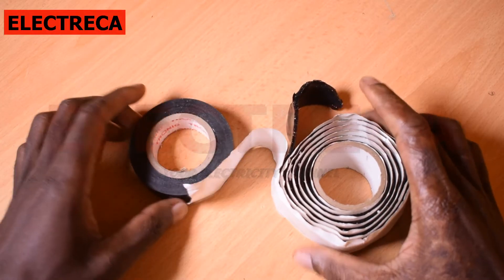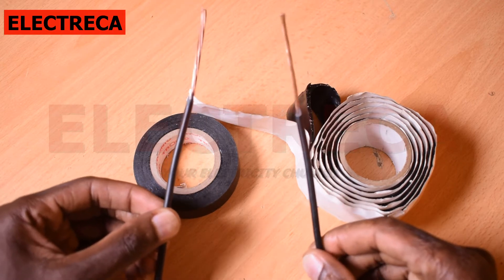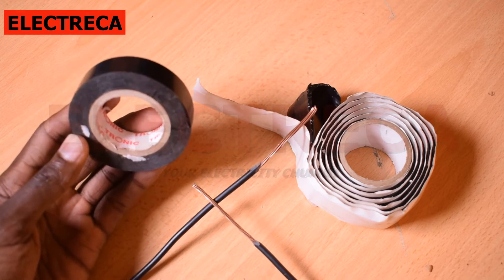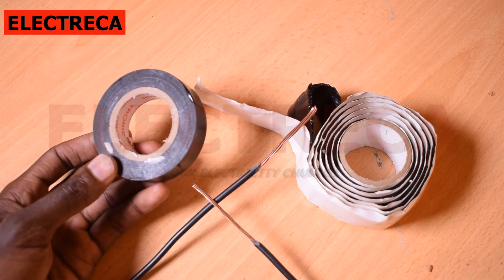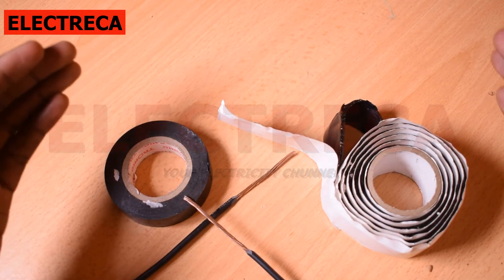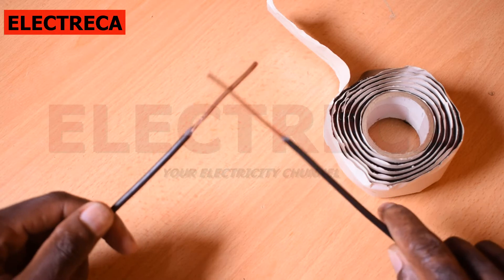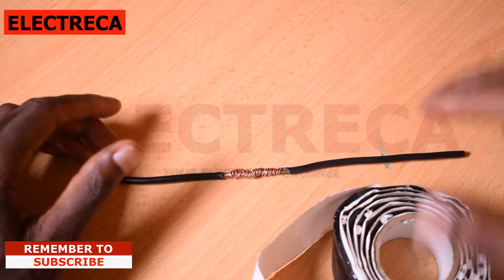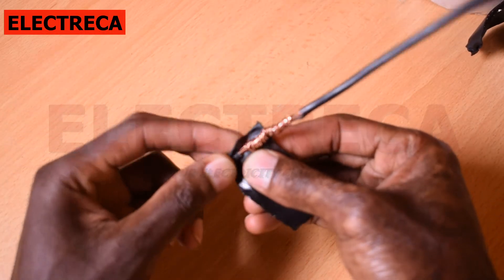How to waterproof electrical connection and joint|ELECTRECA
Learn how to waterproof electrical connections,
the waterproof tape is highly better than the ordinary insulating tape

The main aim of waterproof tape is to provide a flexible high-tack layer that will adhere reasonably well to a very wide range of surfaces, and provide a degree of moisture resistance
check out some other video below